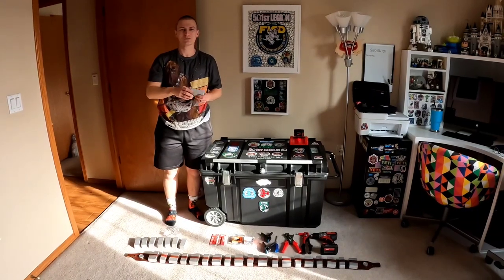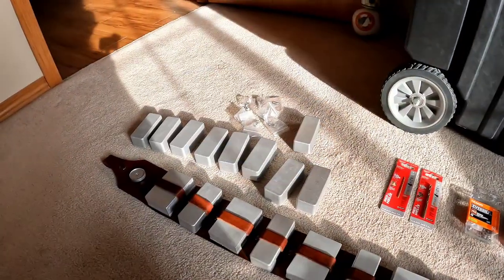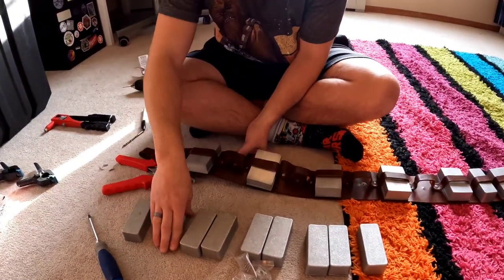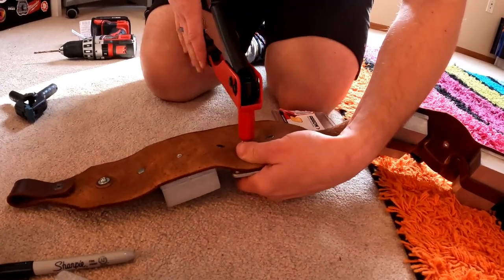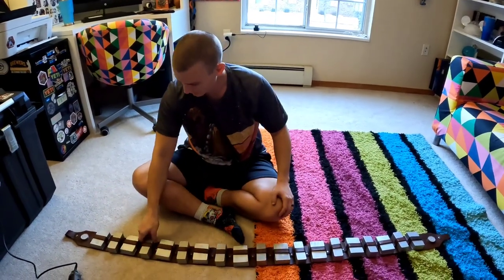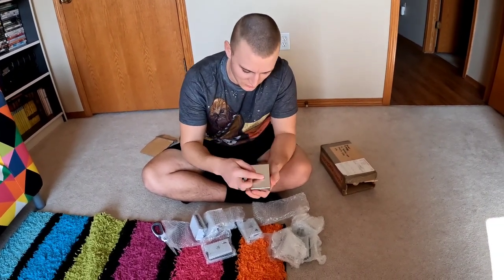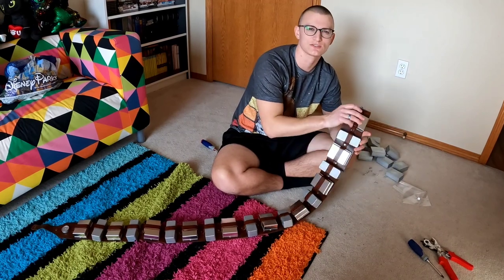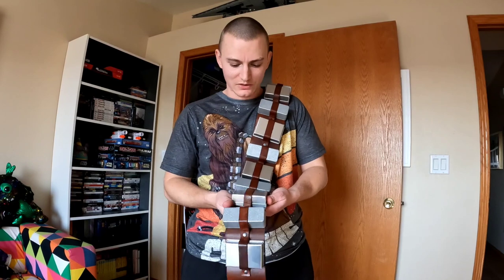How to upgrade Chewbacca's Bandolier from Resin to Aluminum Ammo boxes!!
Small ammo boxes: guitarpedalparts.com part # 1590A Aluminum Die-Cast Enclosure

Big ammo boxes: Made by Dave Gilmore, I found him on the wookiee Builders Facebook page.

For more videos or pictures of our adventures  check out our TikTok @tk36544 for pictures check us out on Instagram: Adventures_of_a_stormtrooper!